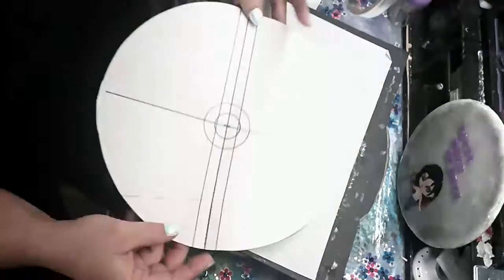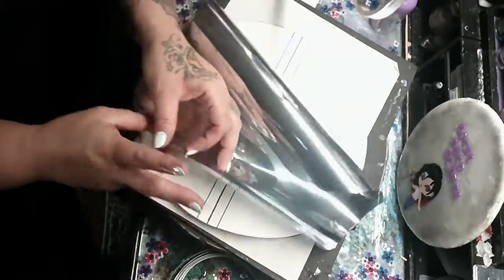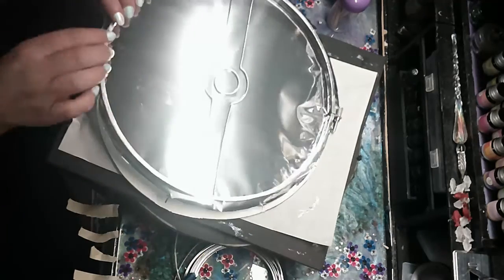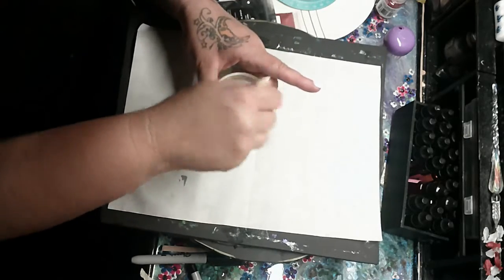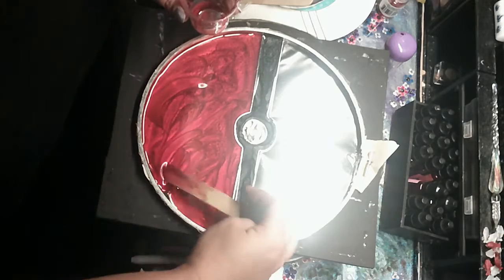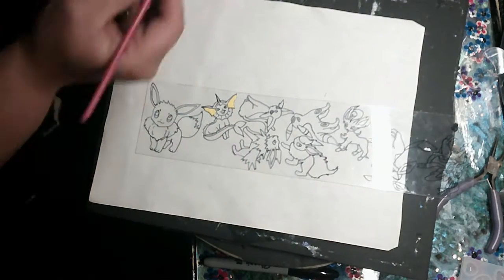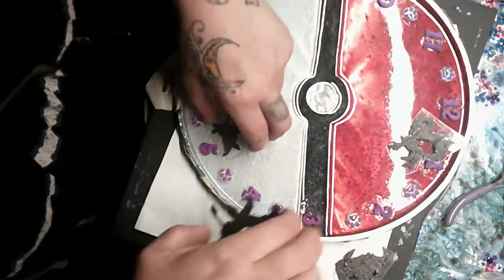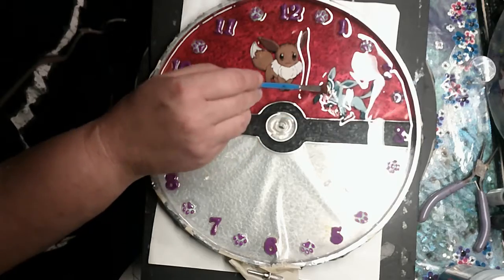Pokemon Clock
pokemon/evee/paint/resin/clock